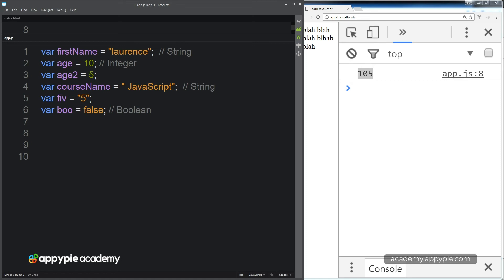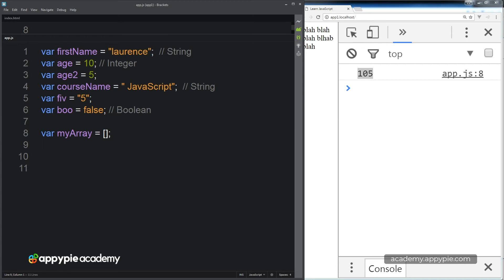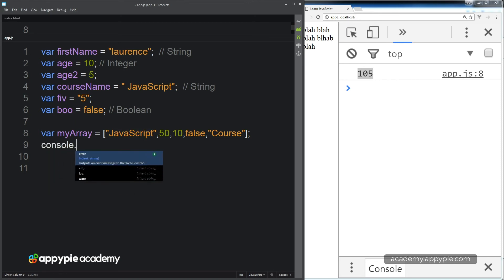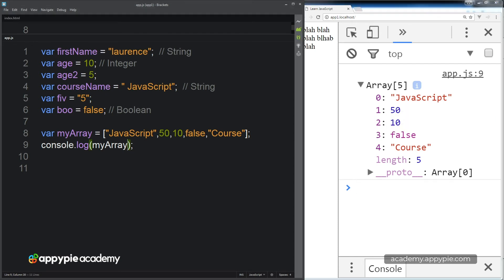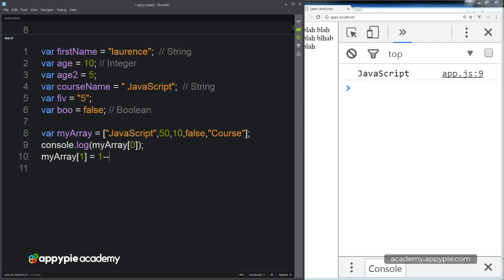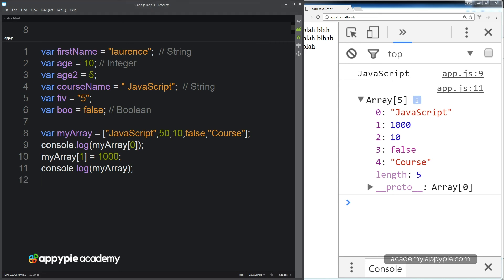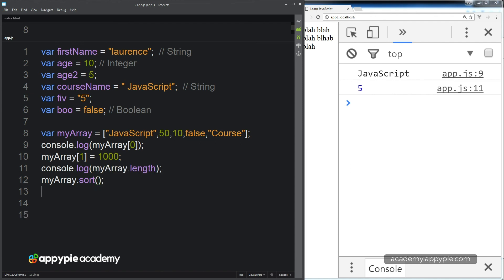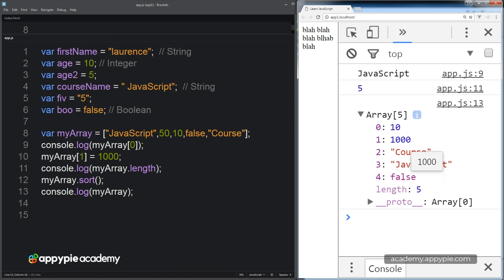JavaScript Array Introduction: Lesson 06